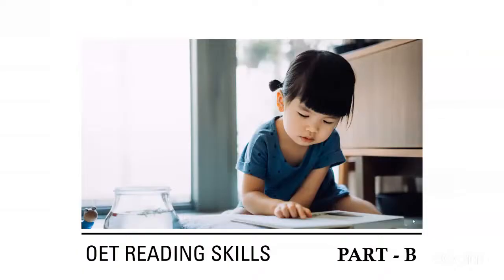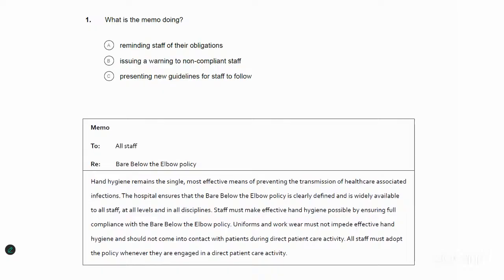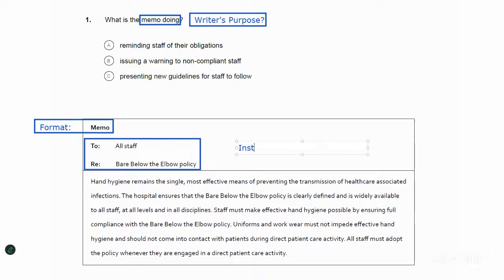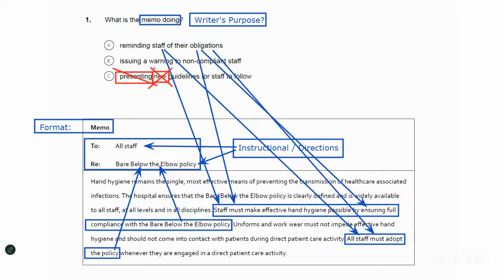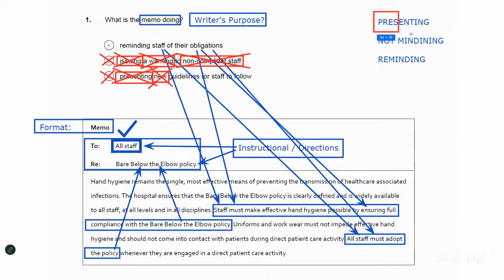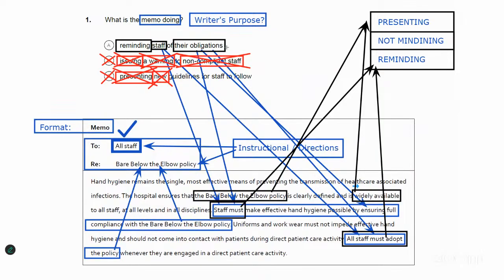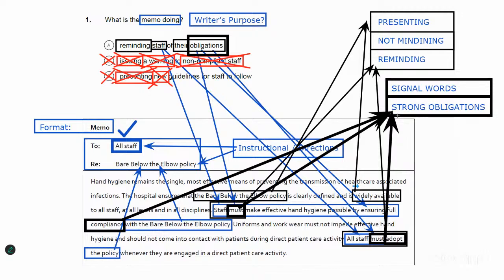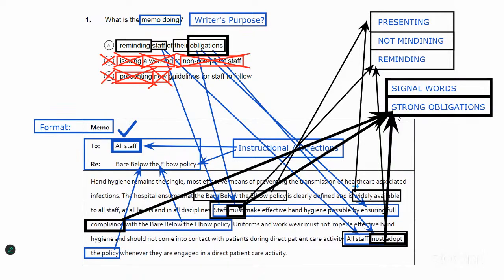Teachers Hand Book - Boomerang 1 - Part B - Reading OET